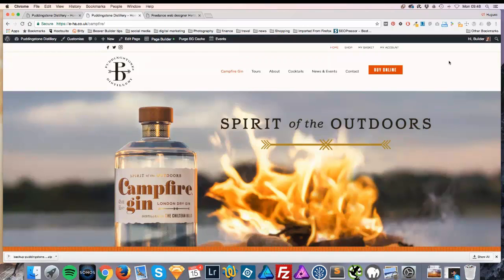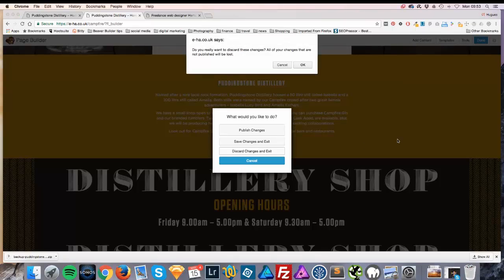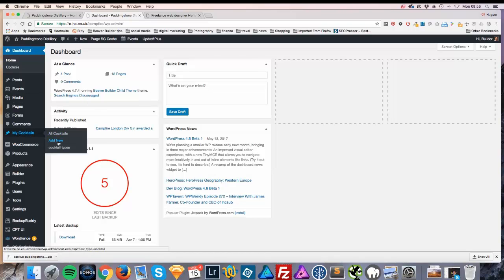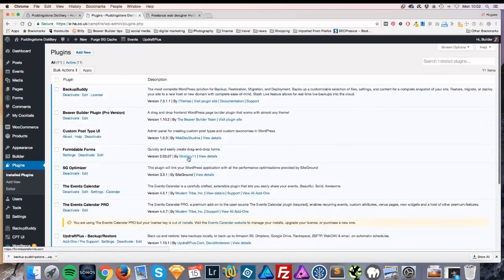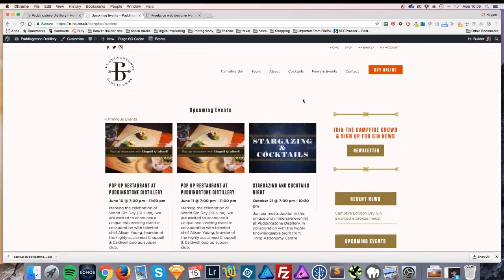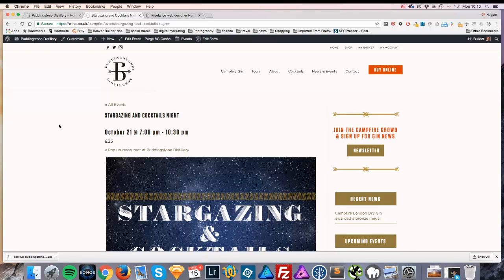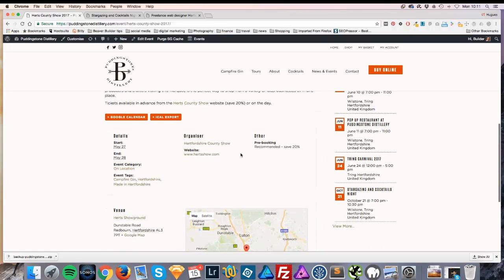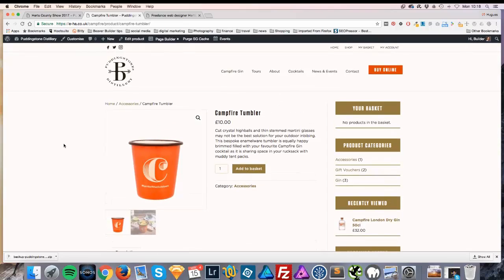Beaver Builder Website Stripdown #01 - Hugues Audouard from ehawebdesign.com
This is the first in a series of screencast interviews where Beaver Builder users share a 'behind the scenes' look at a website they have completed.

In this one a Hugues Audouard from Eha Webdesign.com shows us around the beautiful Puddingston Distillery website.

It's a fabulous site and made by one of the nicest people in the Beaver Builder Community.

Links

(the site for designer Kate Marston)

(aff link for Beaver Builder)

A website with more detail is coming soon.